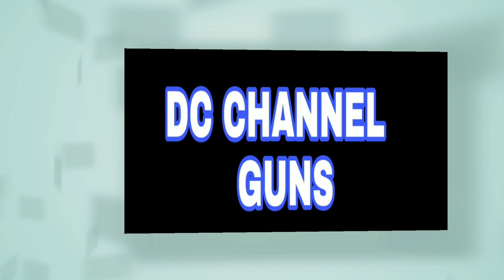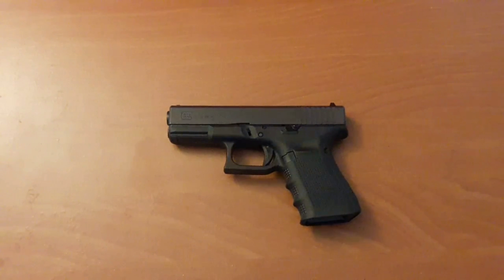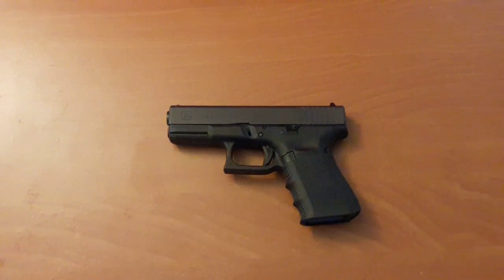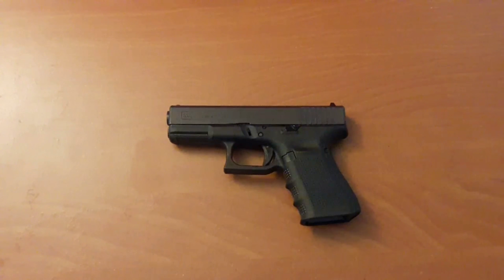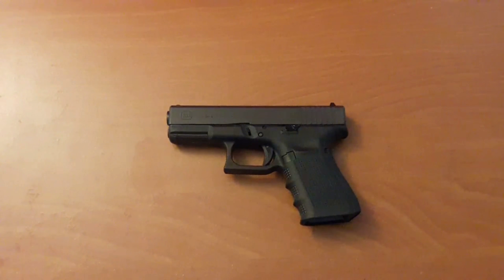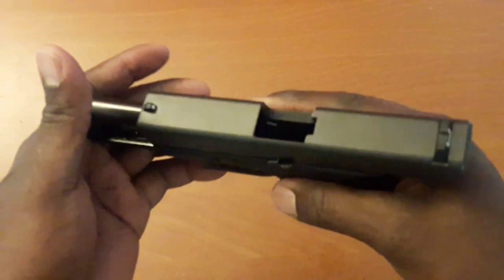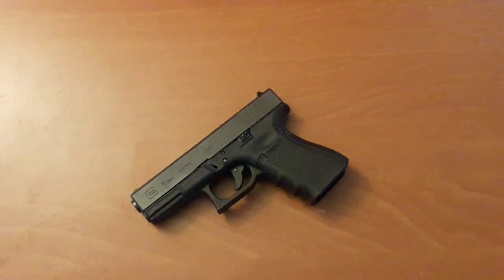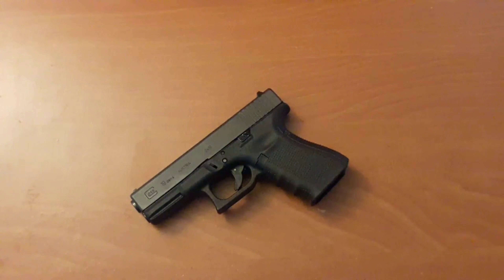Glock 19 9x19 9mm Review | GUNS